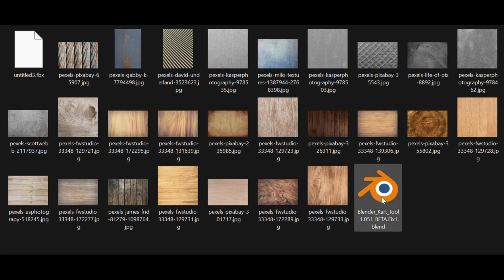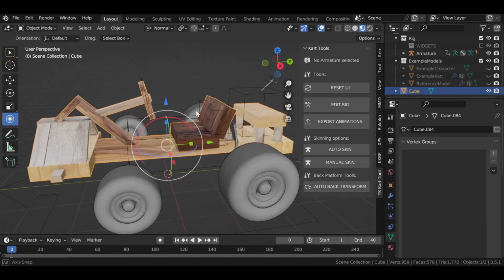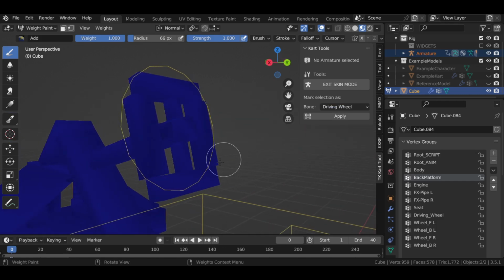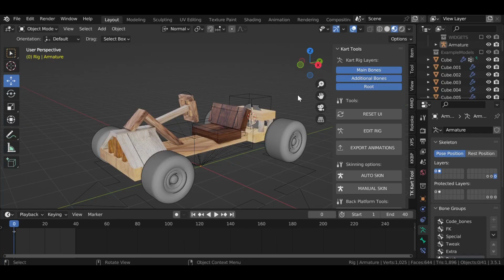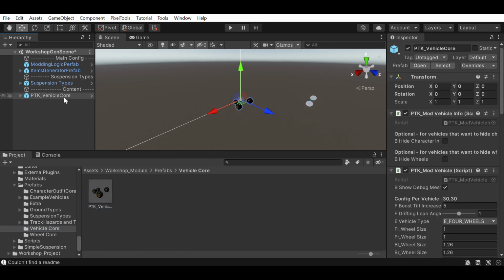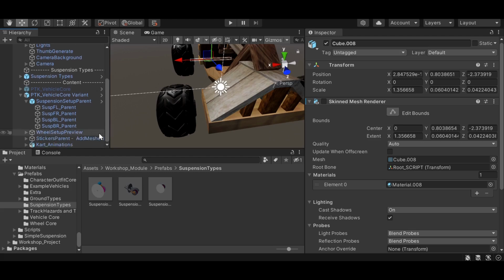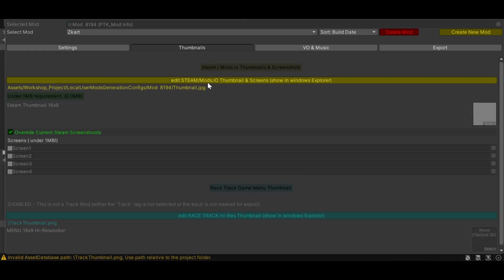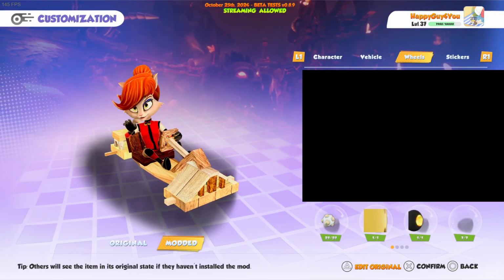The Karters 2 Tutorial: Kart Creation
Am not really good at doing these tutorial, if you can't tell am pretty much as they say 'Camera shy' i guess?

but i hope this helped you in making karts and i hope to make more useful tutorial in the future.

please join The Karters 2 discord for any help and do wish list the game if possible, it's really good!